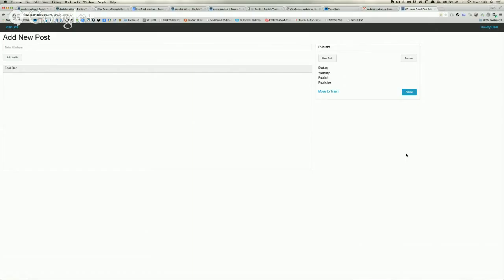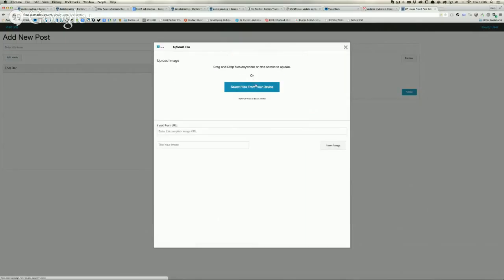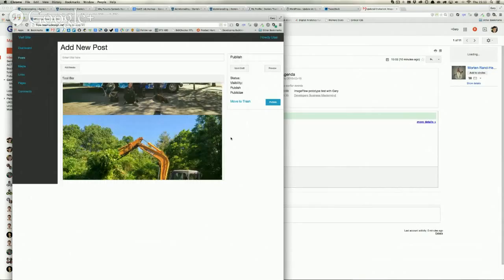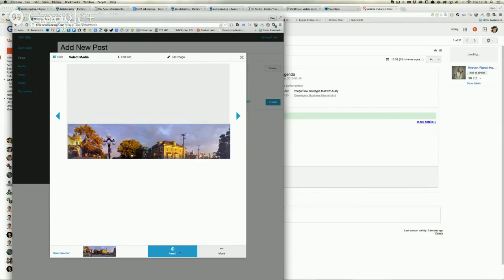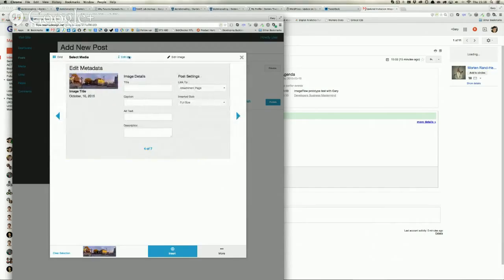Image Flow Prototype Test: Gary